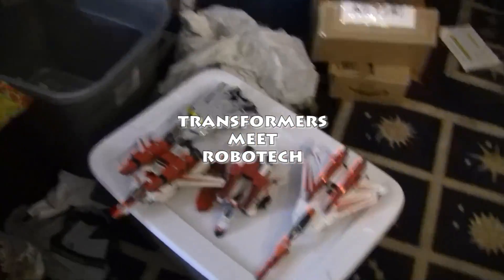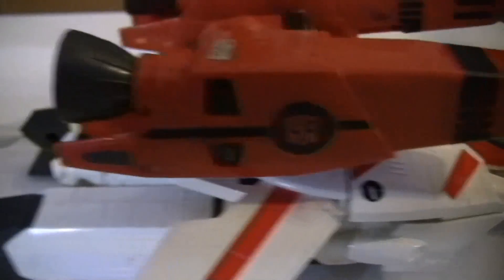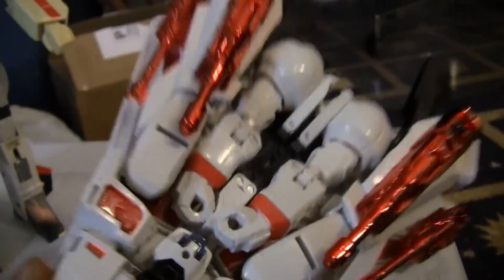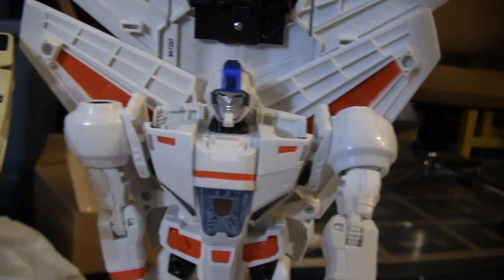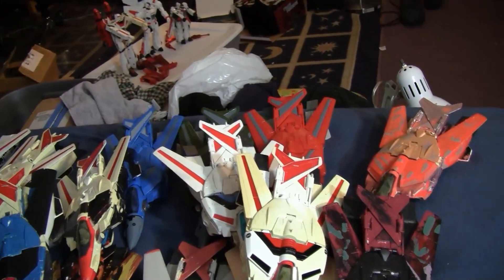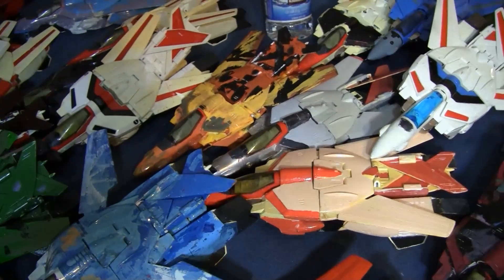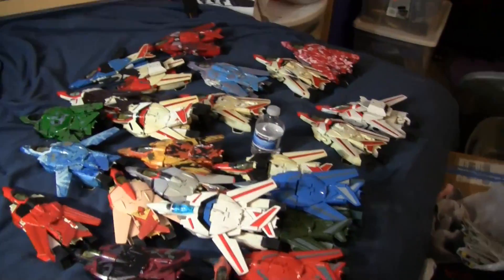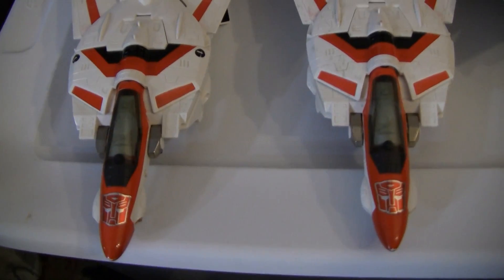Review of Transformers Jetfire and Robotech Jetfire Comparison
The new Jetfire toy from Transformers is Raptor F22, F14, and F35 hybrid, is big in jet mode, but it may measure up smaller in robot mode to the original Jetfire. This is a review of the Jetfire toy from 30 years back, from 8 years back, and the present day one.

It is also a look at the proposed but scrapped spin off to Transformers meet Robotech or Trans Tech, which would have featured an armada of Robotech jet fighters painted to look like different jets.

Also on hand is the Henshin Robo and the Super Dimension Fortress One retooled from Trans Tech which was a restored broken toy. In the second and third season it was a new toy ship.

Hasbro and Harmony Gold own the rights to Transformers and Robotech.